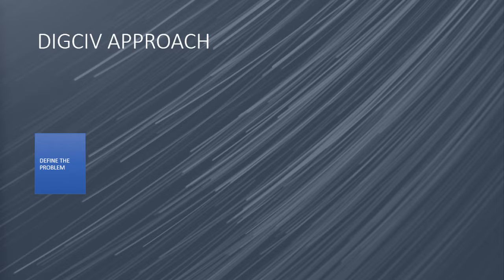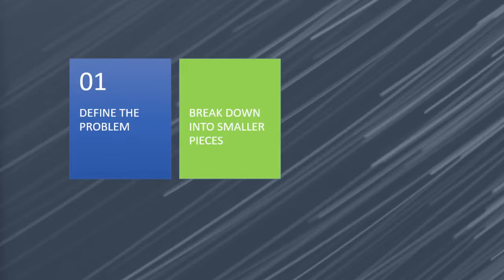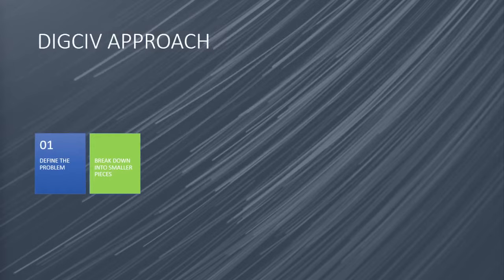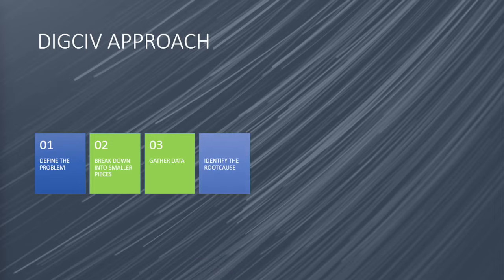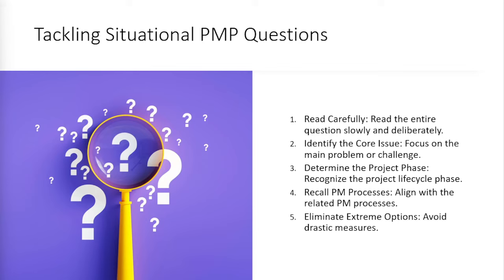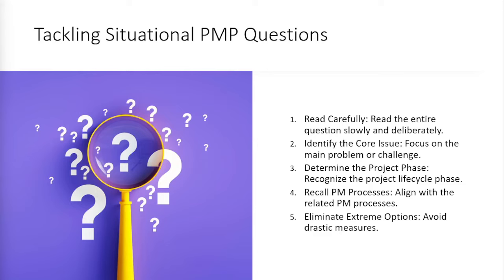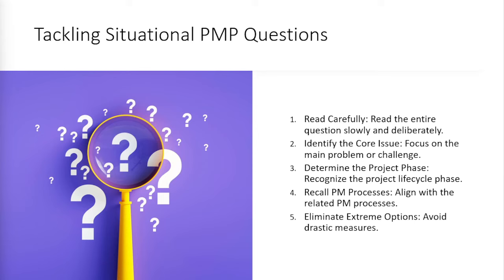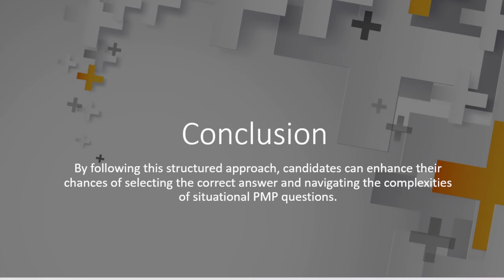PMP Study Hall ain't for the Weak BUT... use THIS Strategy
Go to 20:30 for my study hall critique!

Many have used study hall for the exam BUT... it is riddled with BAD bad questions which confuse and make the student feel pretty disillusioned. but not to worry... I have my little formula to help you take on the REAL exam!